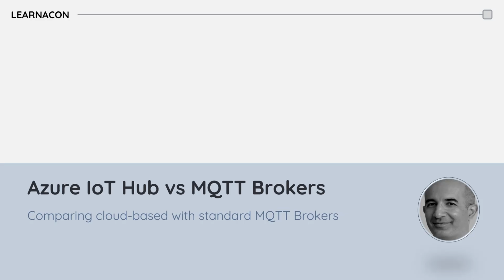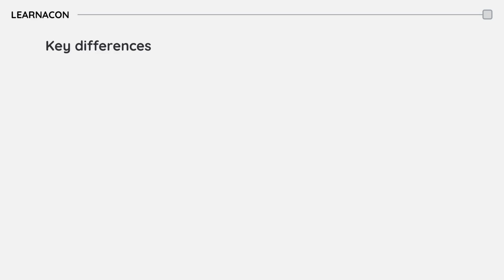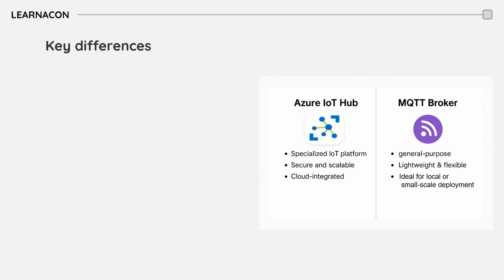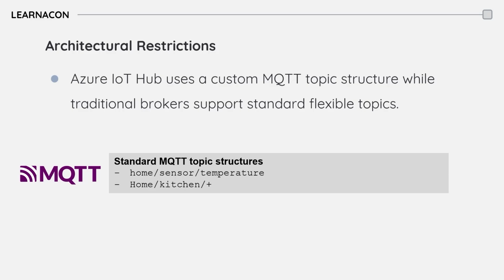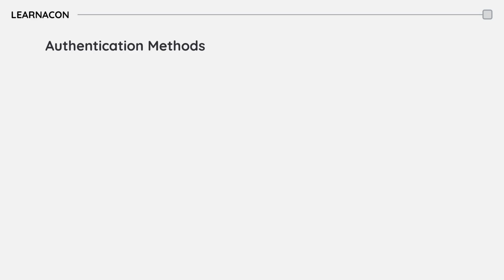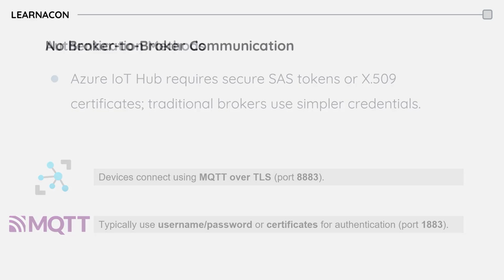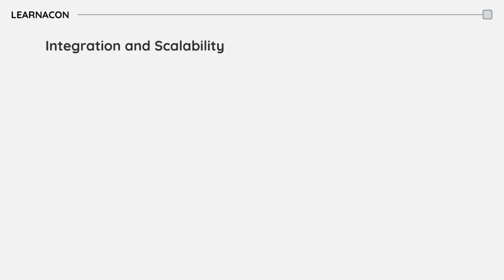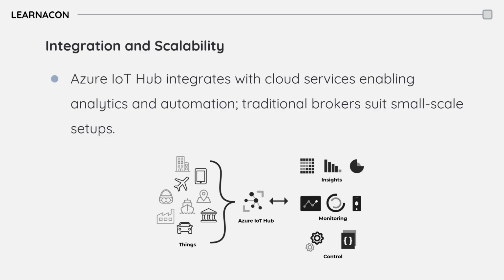Azure IoT Hub MQTT vs Standard MQTT Broker: What’s the Difference?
MQTT is the go-to protocol for IoT messaging — but not all MQTT implementations are created equal.
In this video, we break down the key differences between Azure IoT Hub’s MQTT support and a traditional MQTT broker like Mosquitto or HiveMQ. If you're building an IoT solution and planning to use MQTT, understanding these differences is critical for making the right architectural decisions.
🔍 What you’ll learn:
•  How Azure IoT Hub customizes MQTT for cloud integration
•  Why standard MQTT brokers offer more protocol flexibility
•  Differences in topic structure, authentication, and message routing
•  When to choose Azure IoT Hub vs a traditional broker
Whether you're scaling to millions of devices or just starting out, this guide will help you choose the right MQTT path for your IoT project.